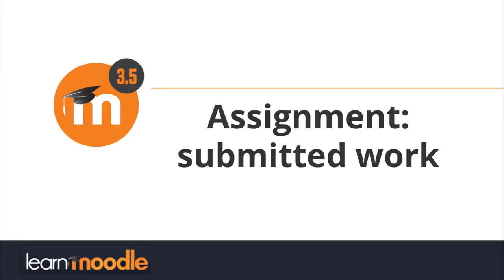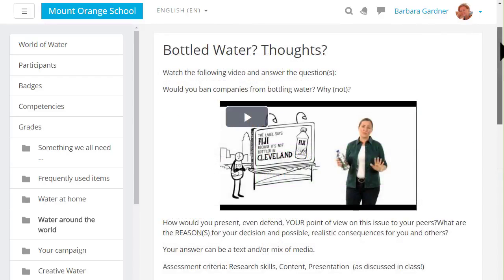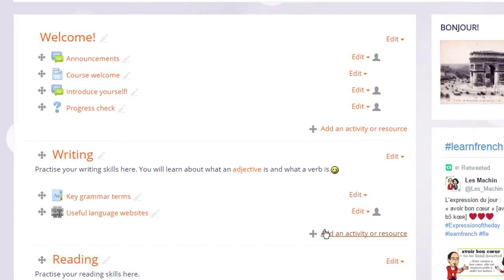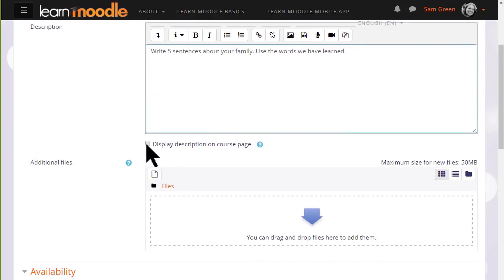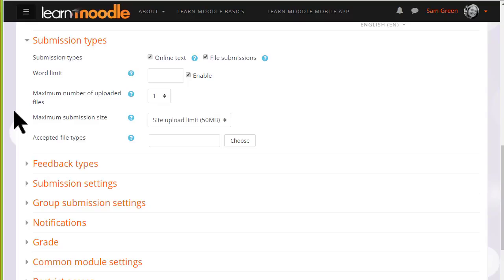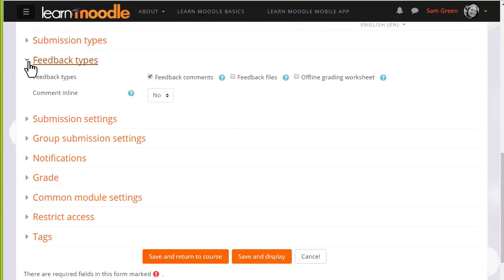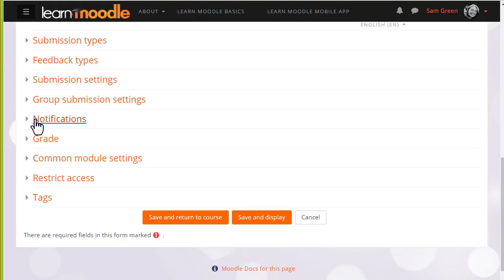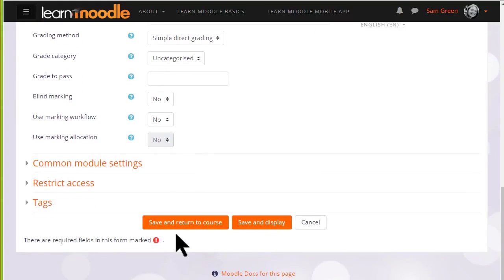15 Assignment in Moodle 3 5 1